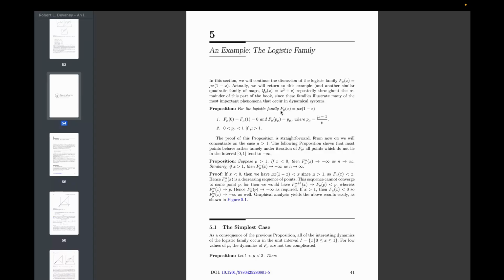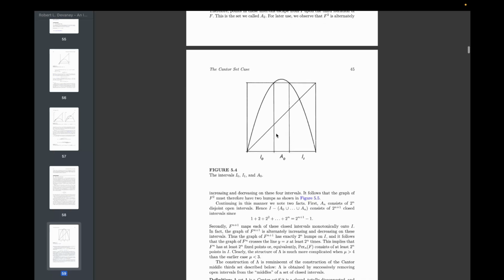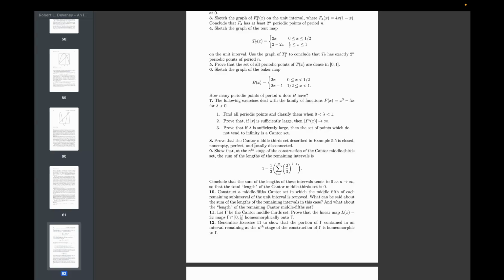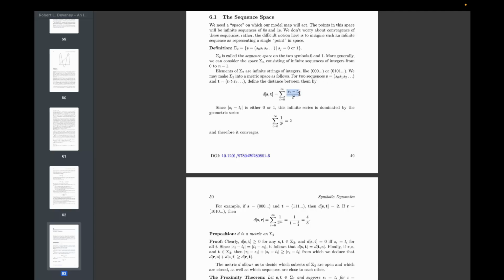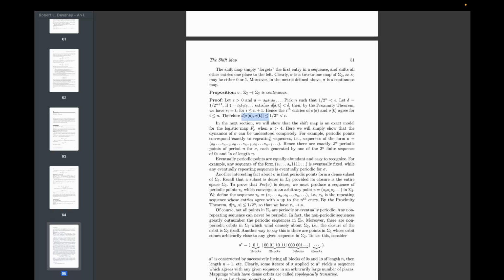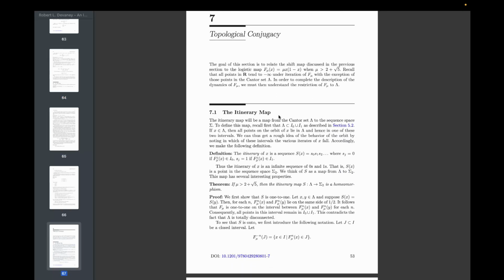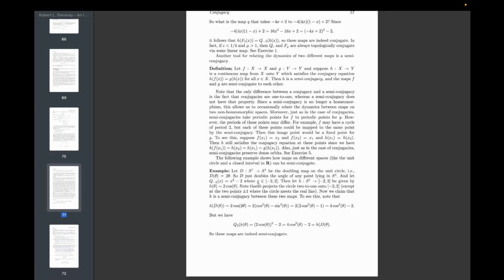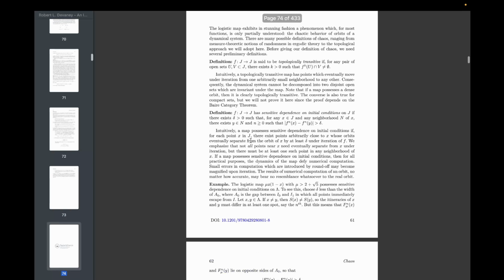Introductory Dynamical Systems Devaney day 2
Logistic map
Cantor set
Sequence spaces
Topological conjucacy